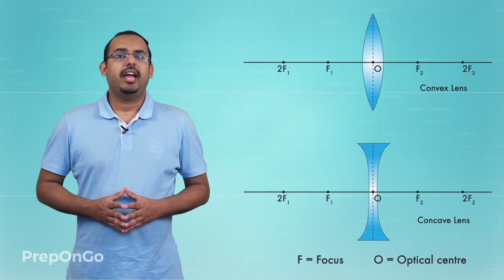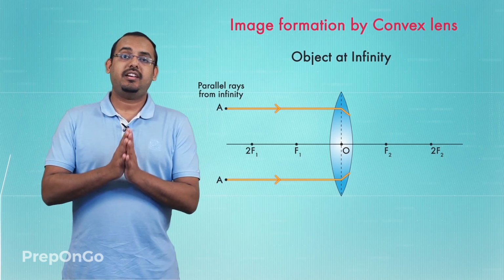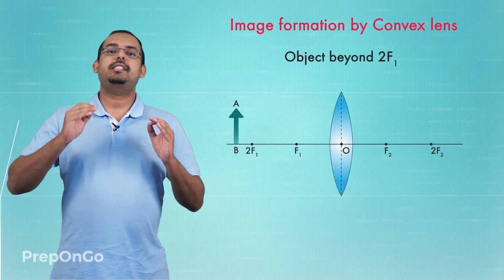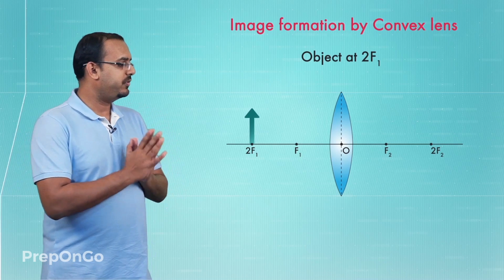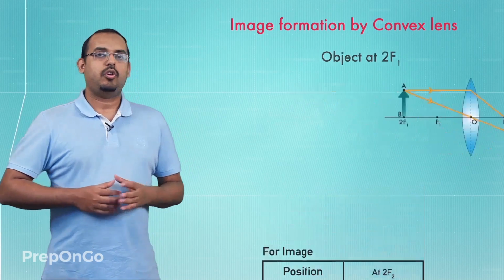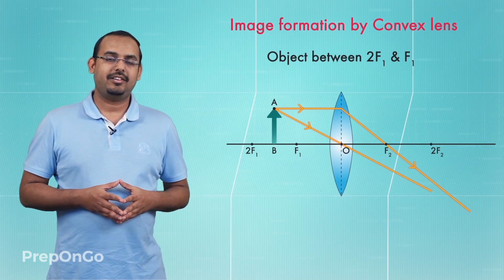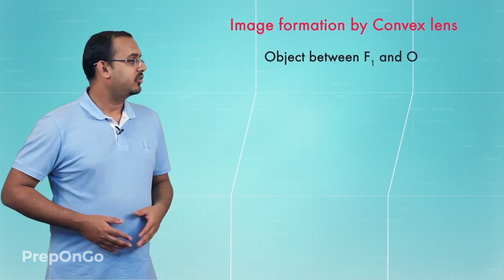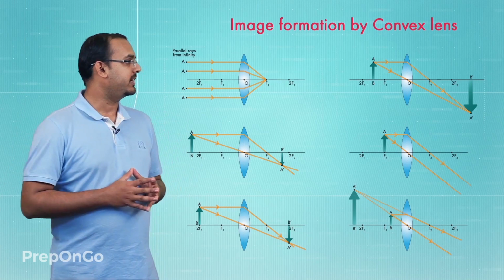Light Reflection and Refraction - 19 | Image formation by Convex lens | CBSE Class 10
CBSE Class 10 Science Chapter 10 - Light Reflection and Refraction - Image formation by convex lens can be done in 6 different ways:
1. Object at infinity: Image will be formed at F2 and size of image will be extremely diminished and will be Real and inverted
2. Object beyond 2F1: Image will be formed between F2 and 2F2 and size of image will be diminished and will be Real and inverted
3. At 2F1: Image will be formed at 2F2 and size of image will be same as that of object and will be Real and inverted
4. Between F1 and 2F1: Image will be formed beyond 2F2 and size of image will be magnified and will be Real and inverted
5. At F1 : Image will be formed at infinity and size of image will be highly magnified and will be Real and inverted
6. Between lens and F1: Image will be formed on same side of image and size of image will be magnified and will be Virtual and erect

About PrepOnGo: Best Online Learning Channel which provides CBSE class 10 interactive video lectures, NCERT solutions, solved examples and practice problems for Science (Physics, Chemistry, Biology) and Mathematics. We try to help the students understand lessons by visualising the concepts through illustrative and interactive videos, practice from large question banks and evaluate and improve yourself continuously.